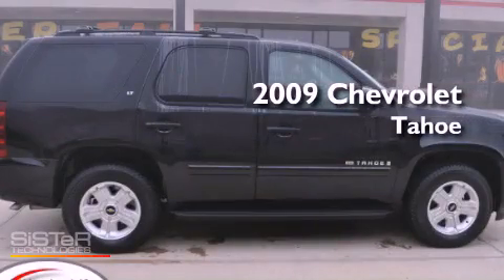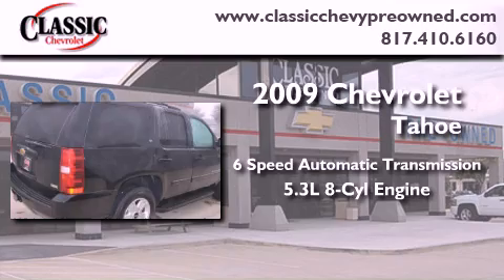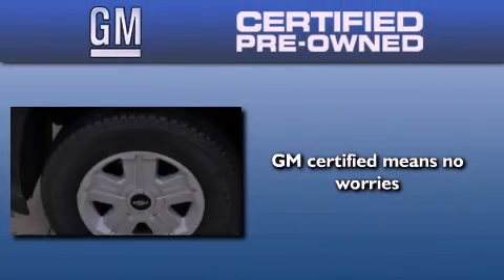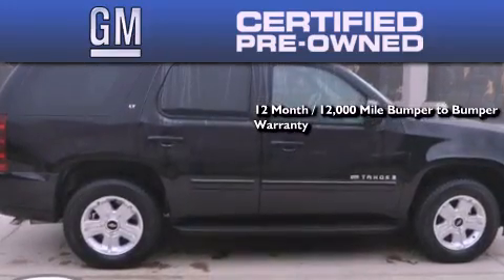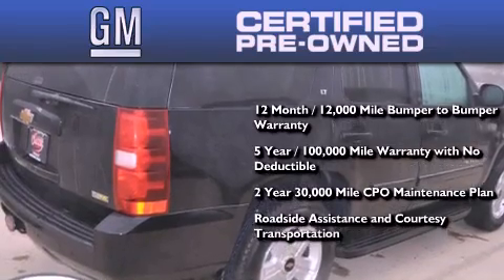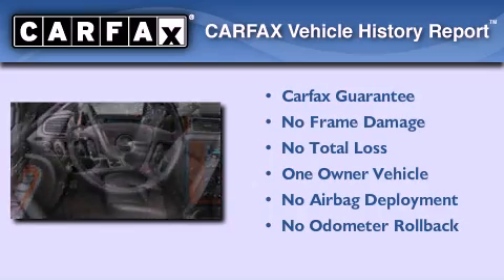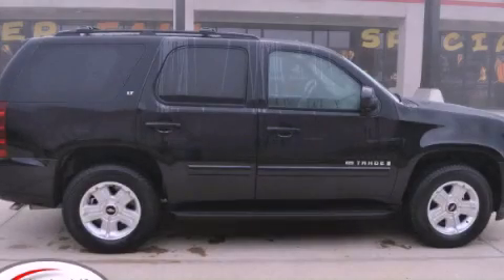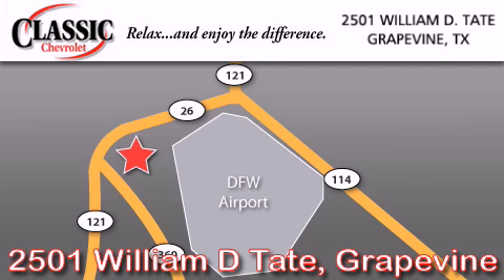2009 Chevrolet Tahoe Certified Arlington TX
Year : 2009

 Make : Chevrolet

 Model : Tahoe

 Engine : Gas/Ethanol V8 5.3L/323

 Trans . : Automatic

 Exterior : Black

 Miles : 28,293

 Interior : Black

 Classic Chevrolet

 2501 William D Tate

 2009 Chevrolet Tahoe Grapevine TX